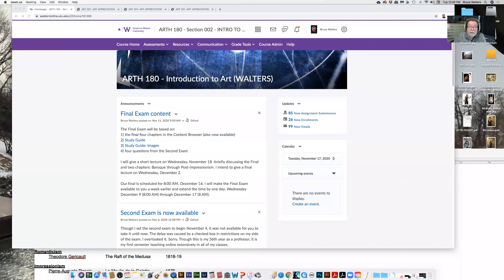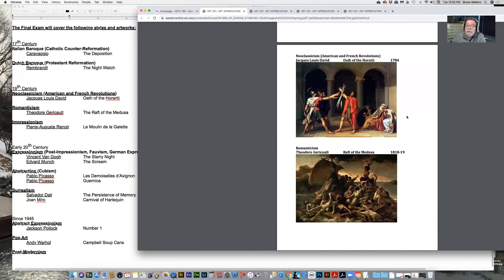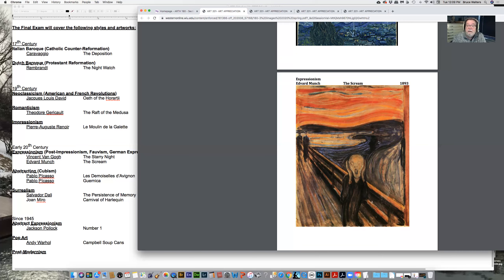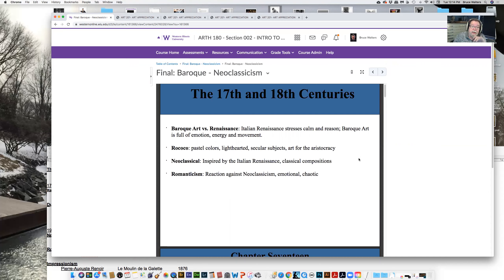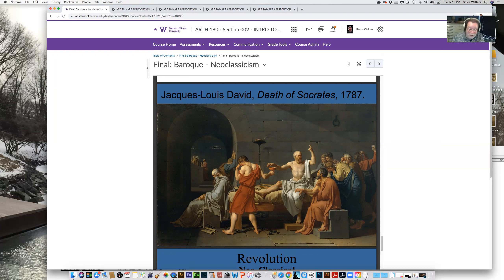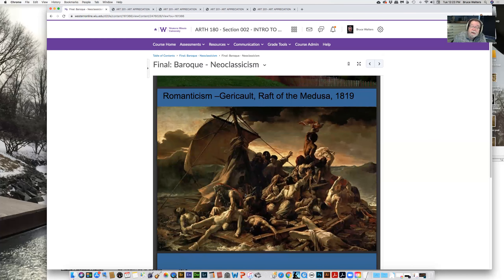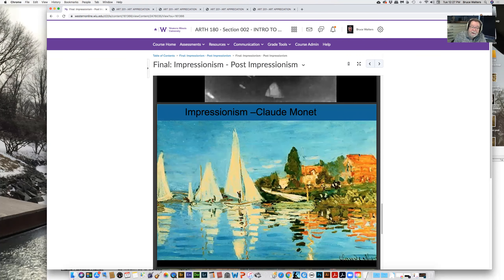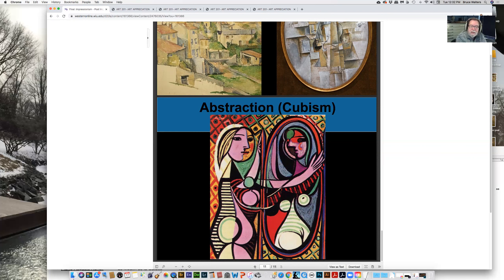ARTH 180 Baroque - Post Impressionism